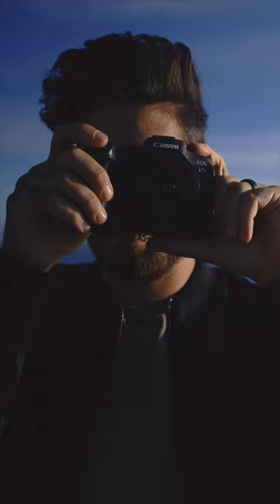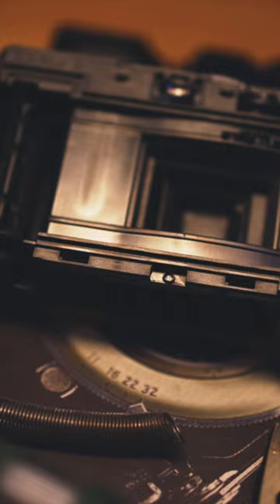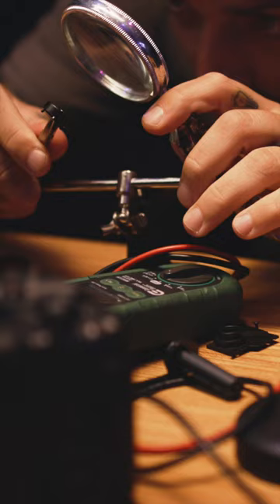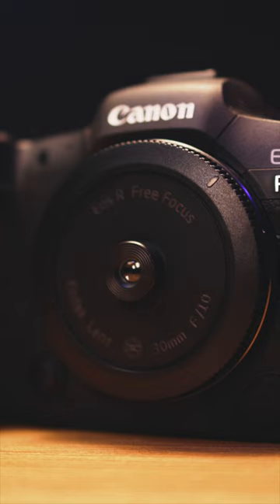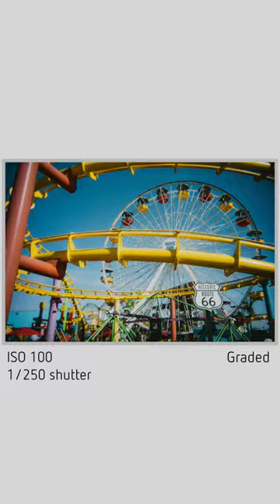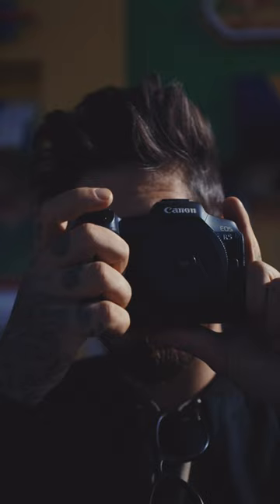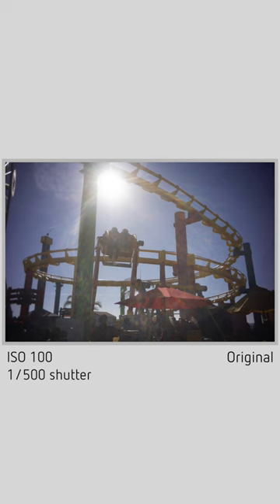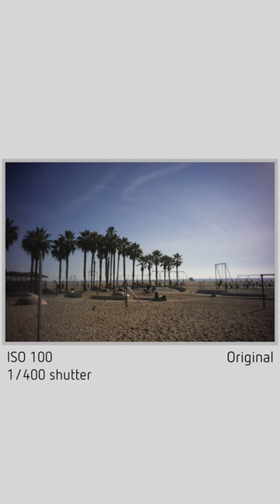This $27 lens was made from a Kodak disposable camera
A $27 lens made for Canon, Sony, Nikon or Leica cameras. Handcrafted from recycled parts of disposable Kodak cameras. Aperture of f/10 and focal length of 30mm, one of the coolest, weirdest, vintage style lens I've ever used.